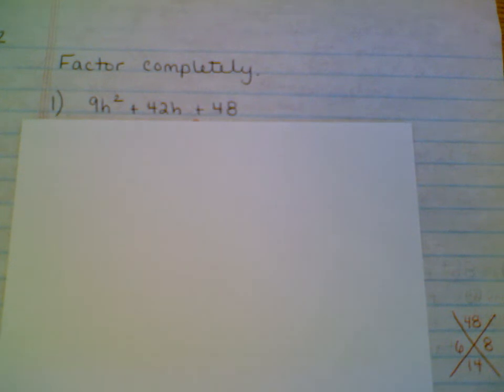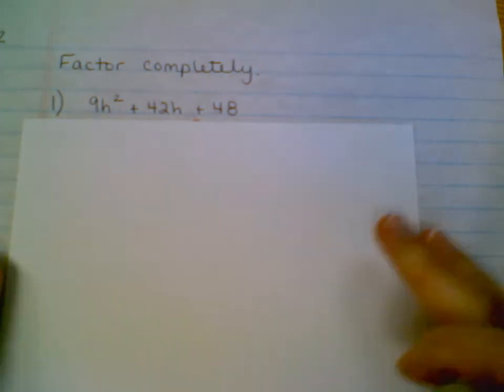Factoring Day 2